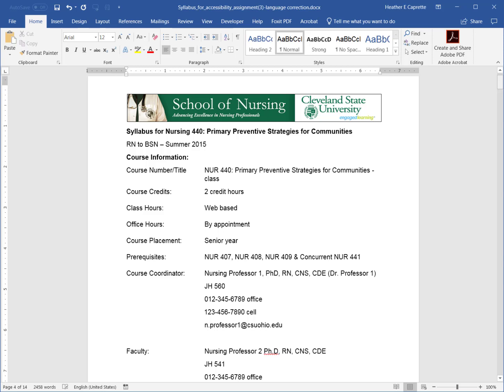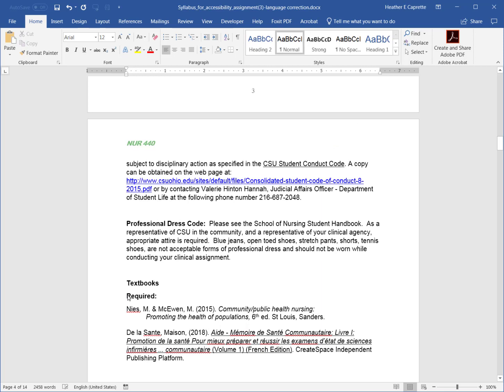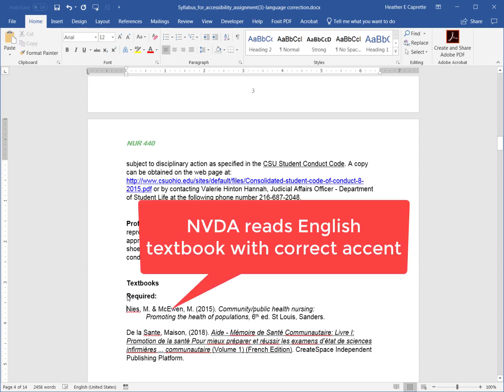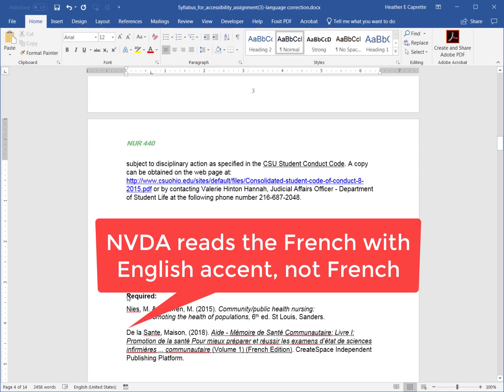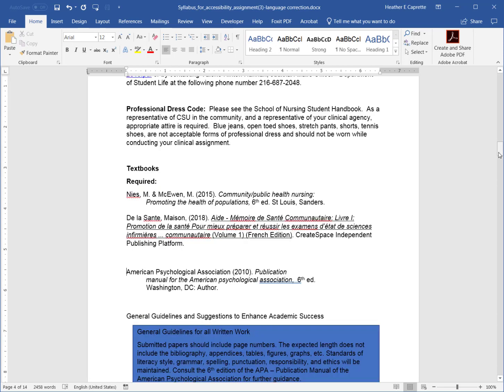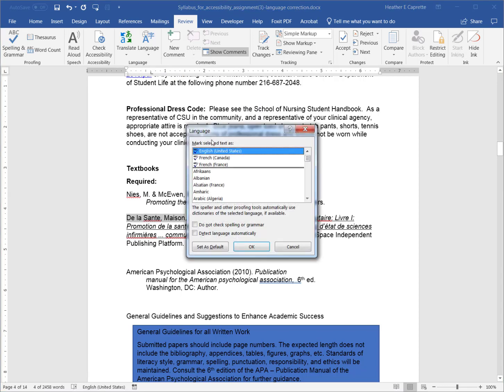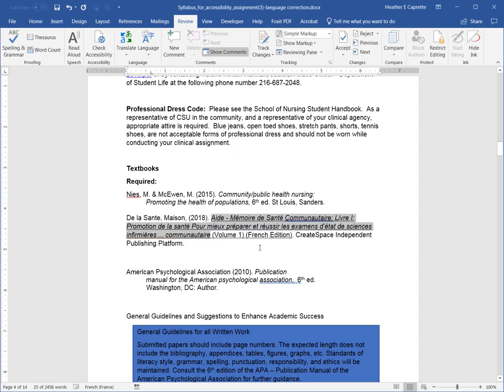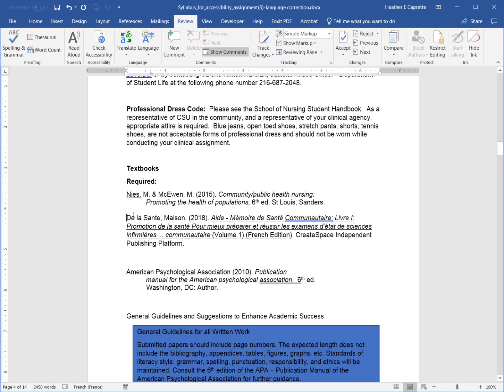Set Language in Mixed Language Word Document for Screen Readers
I'll demonstrate how to set a section of text to be French, in a primarily English Word 2016 document.